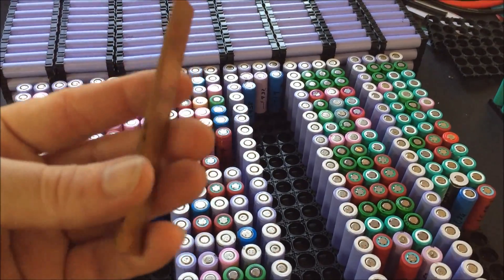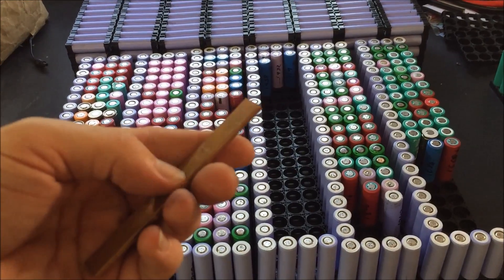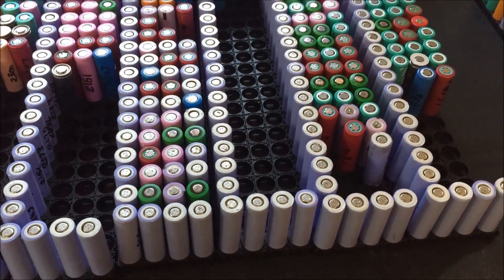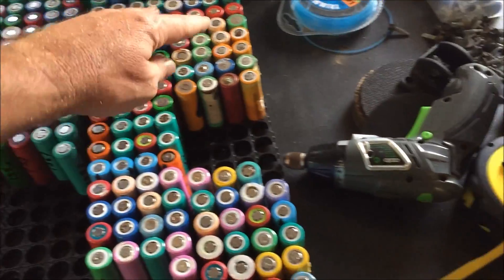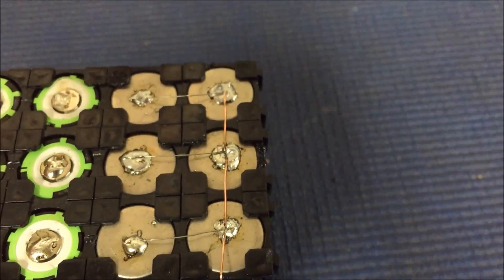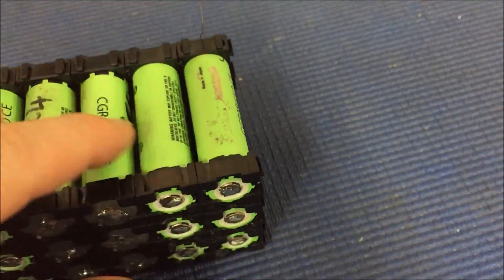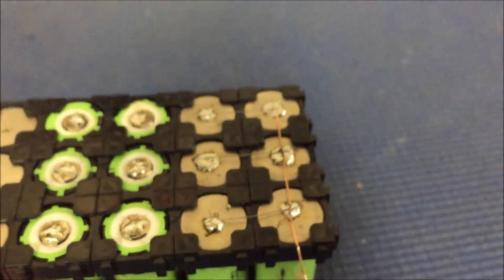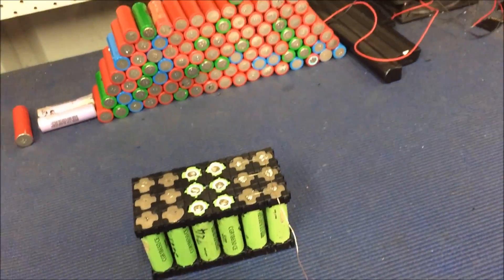Need some motivation & direction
Trying to get back on track to move forward. Today has been a painful day of failure.